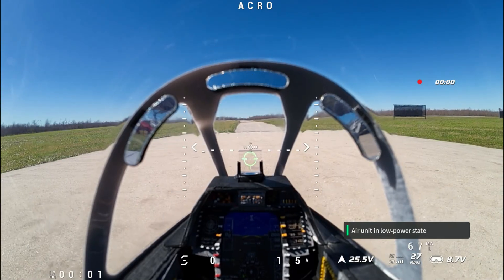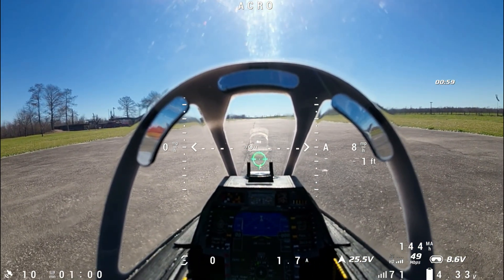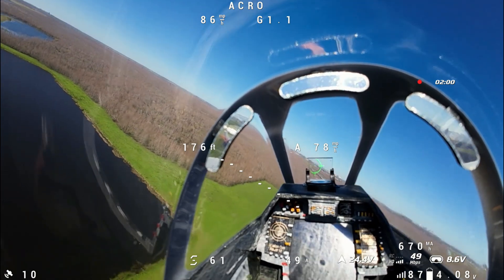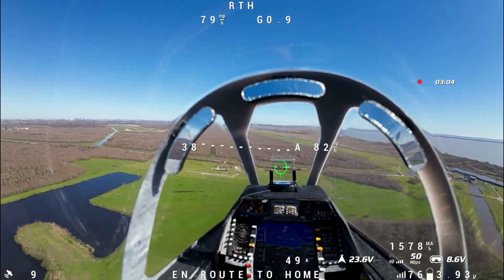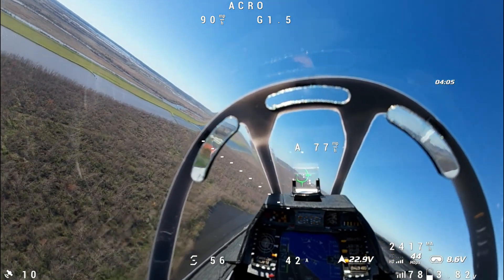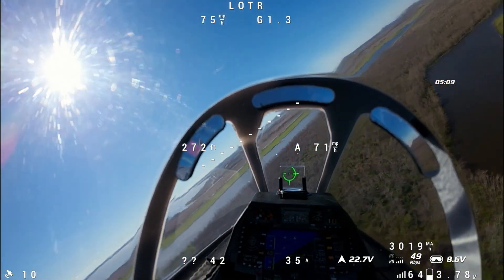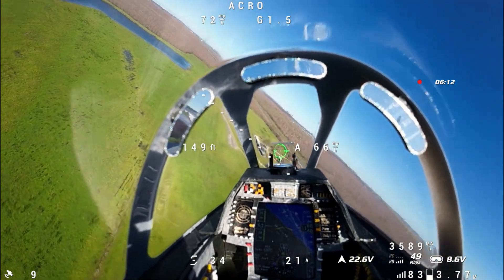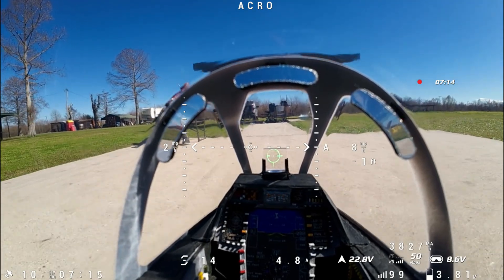Inav "Return to home" Test EDF (Freewing 80mm A10)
Exploring some of the navigation features of Inav.

Matek h743 wlite flight controller
Inav
Freewing 80mm a10
Dji Goggles 2 & O3 air unit
Fpvdogfight.com BAG gimbal Trinity Headtracker Arms sight
Fpvtoys.net LCD Display
ExpressLRS Frsky X18rs
SMC Batteries